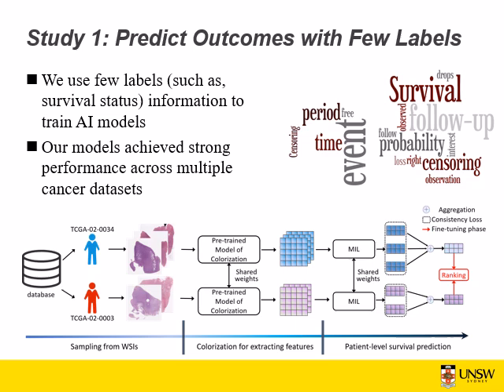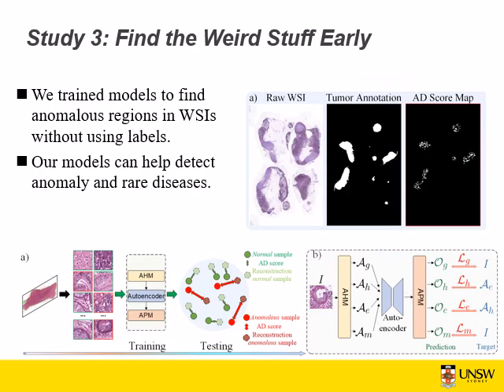Lei Fan - Thesis Presentation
UNSW-CSE